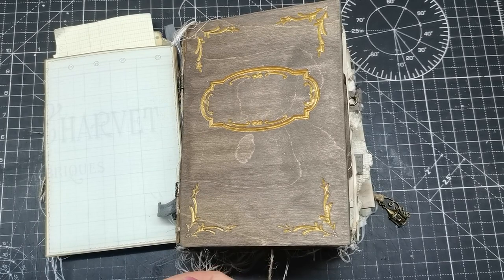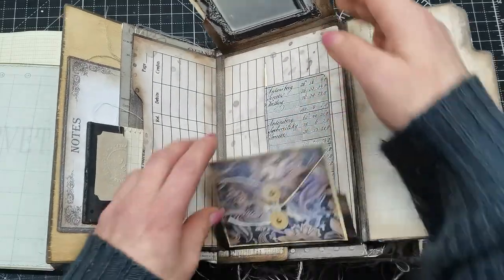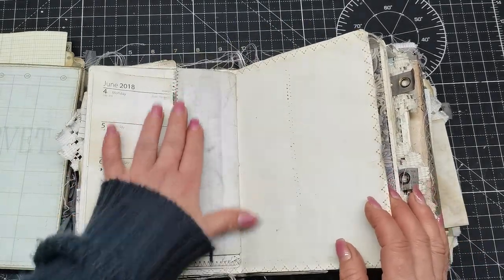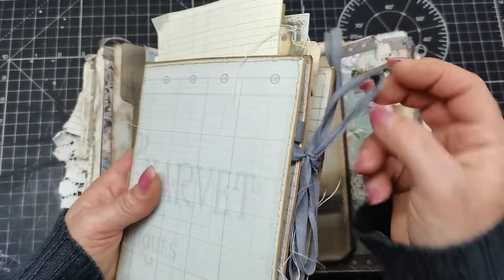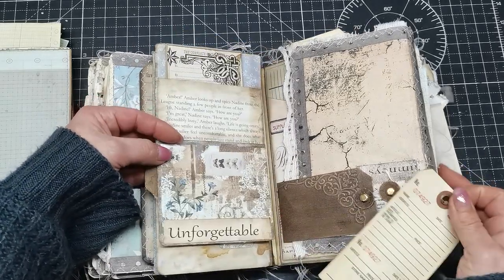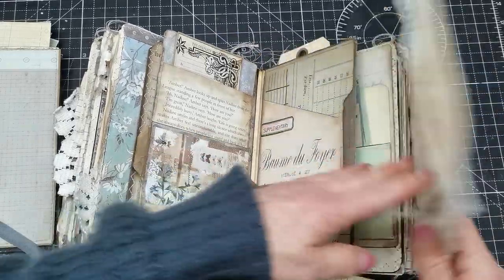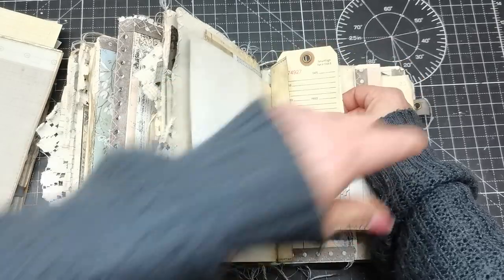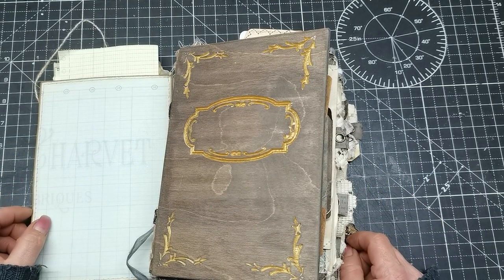Rustic Victorian journal flip through